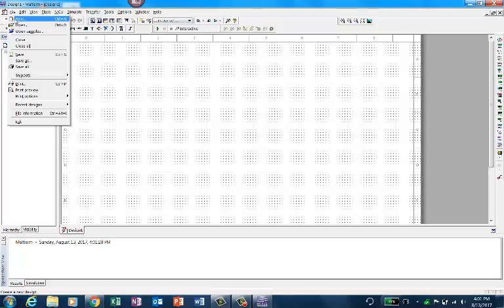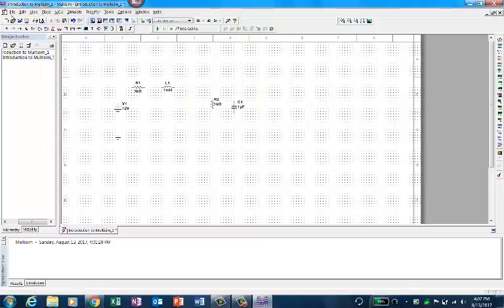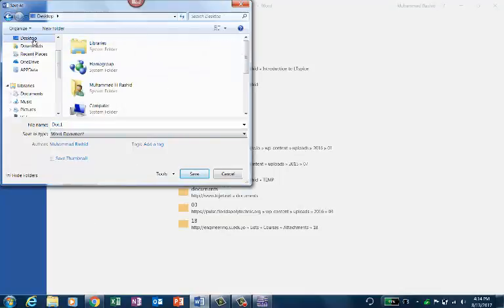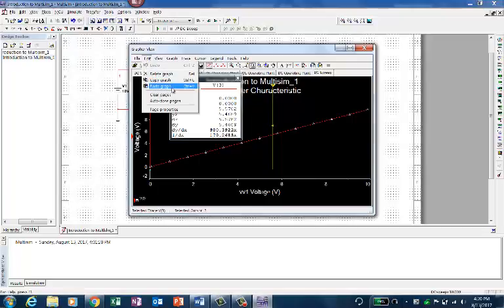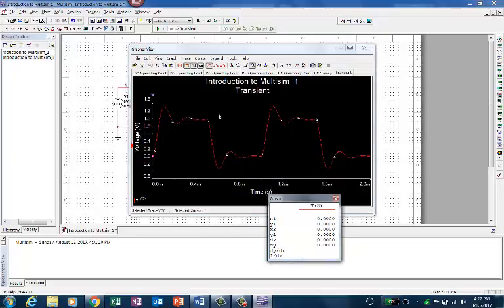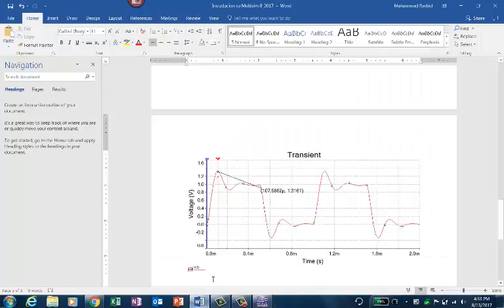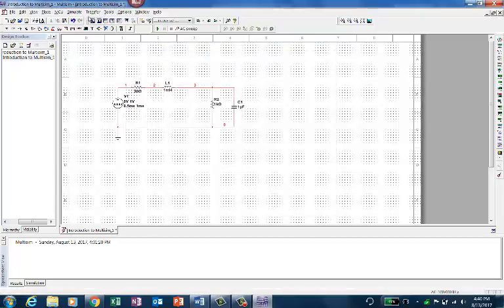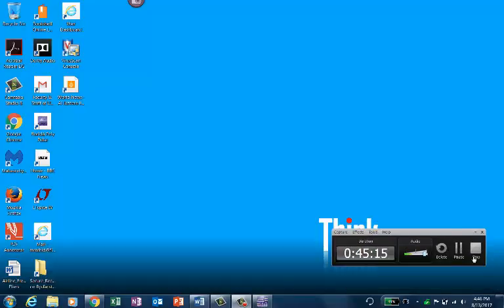Multisim capture 1 Introduction Part 1